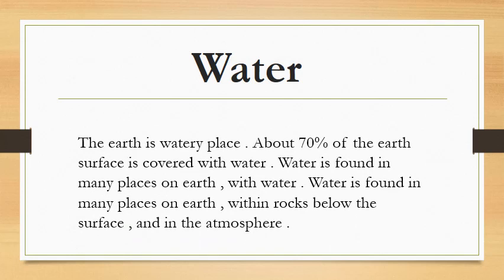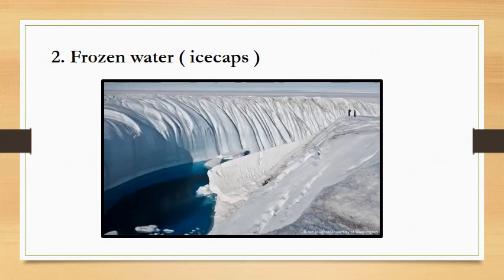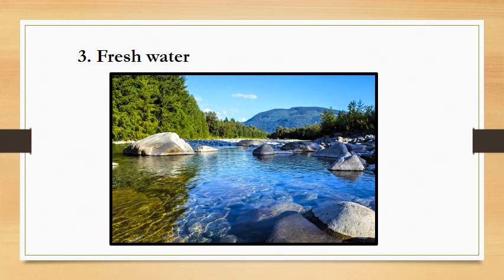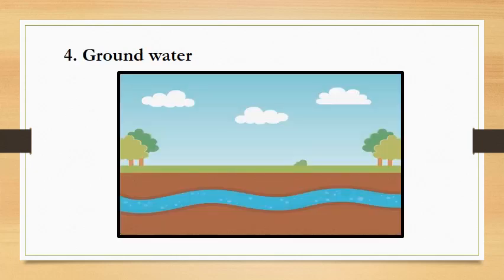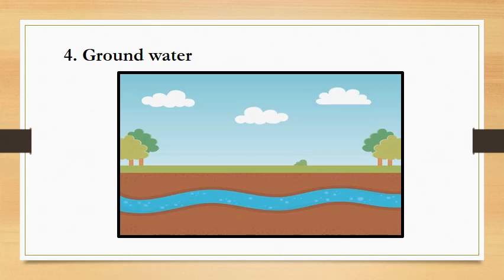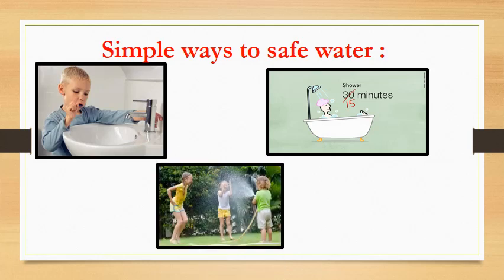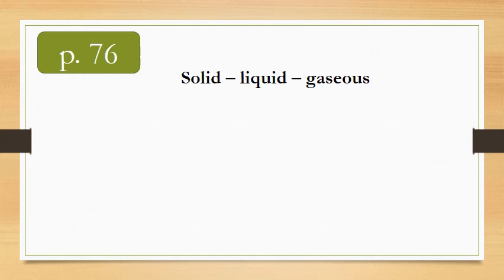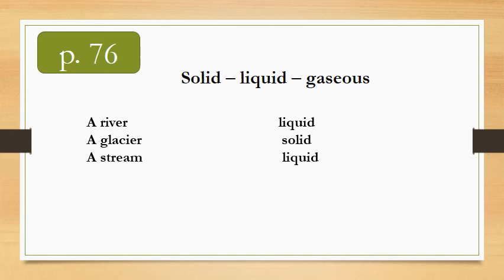Social Studies- Grade 3 -Water